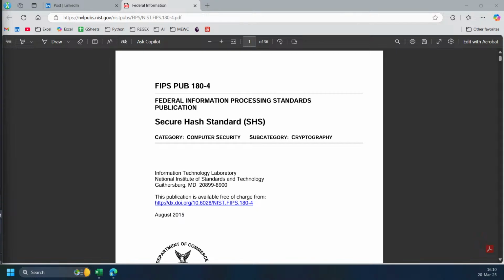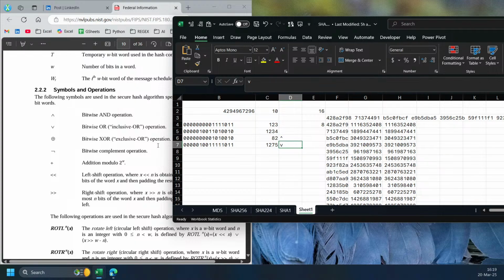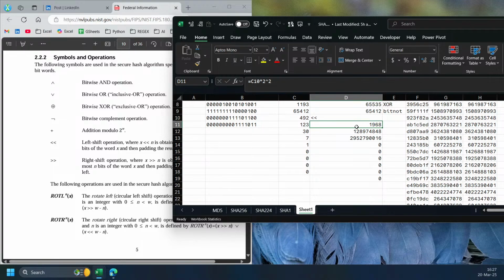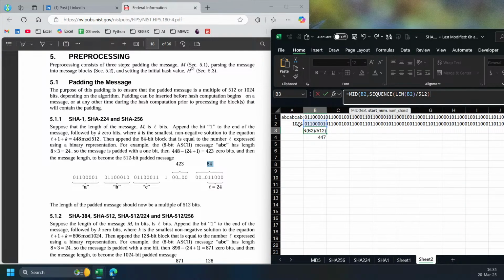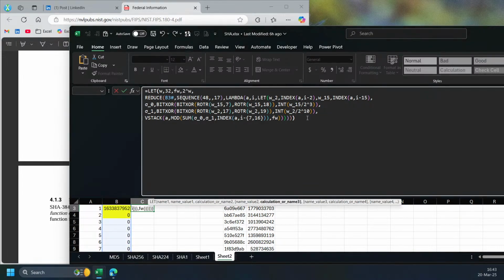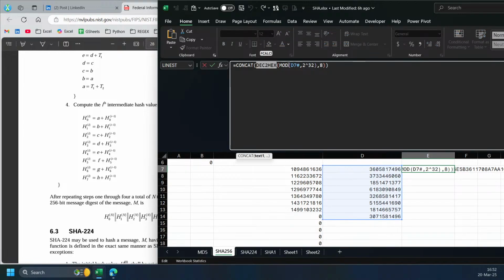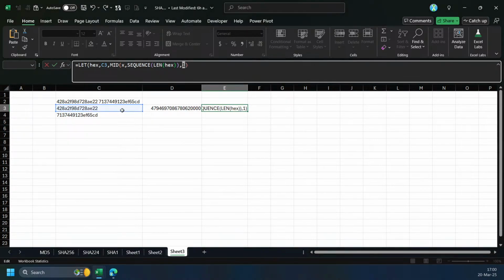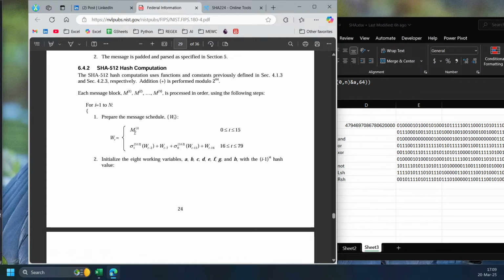Create Secure Hash Algorithms in Excel with Formula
Using built-in formulas and functions, generate Secure Hash Algorithms (SHA-256, SHA-224, and SHA-1) directly in Excel.
Walk through step-by-step methods to apply hashing techniques for data security and integrity.